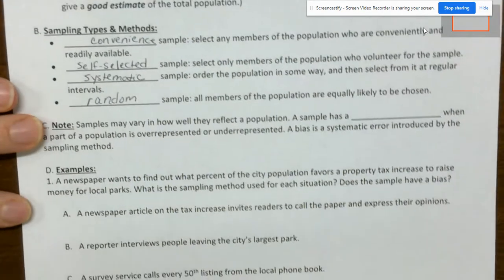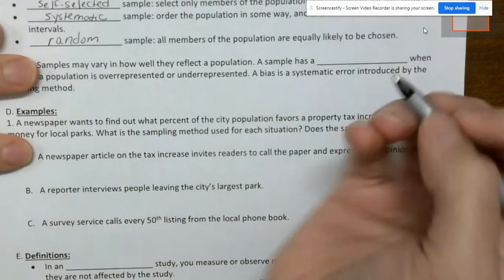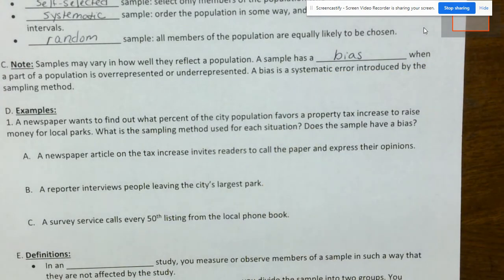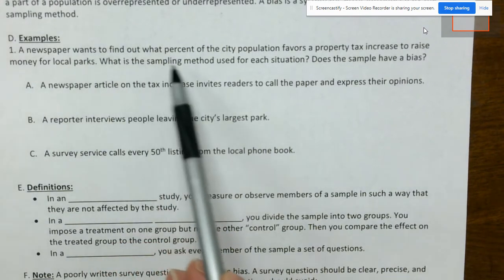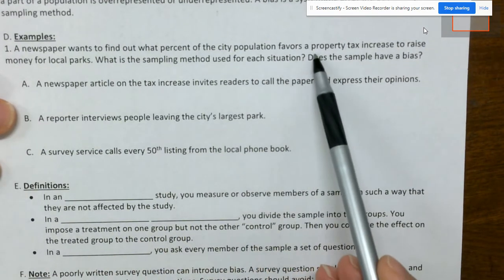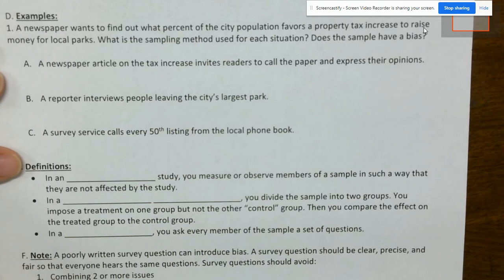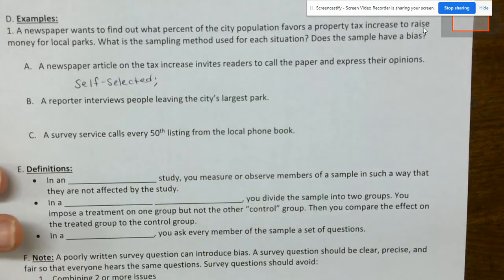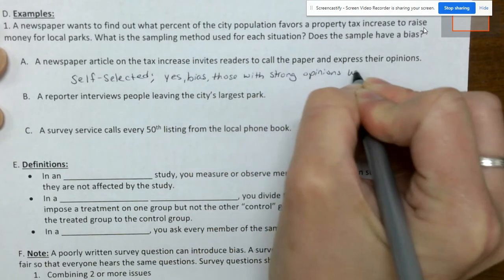Samples & Surveys Examples